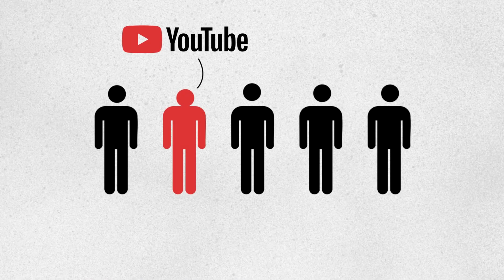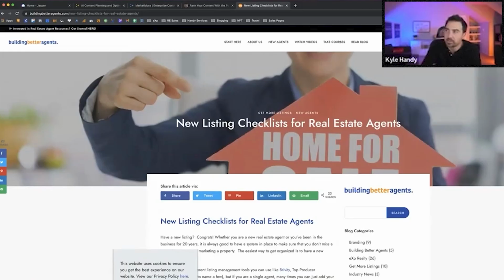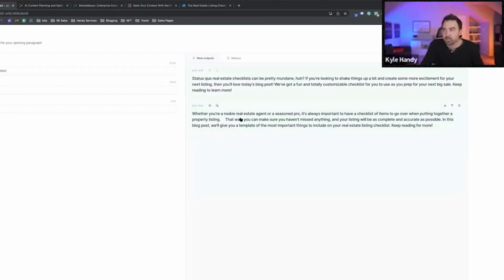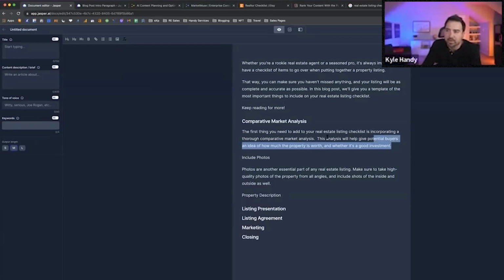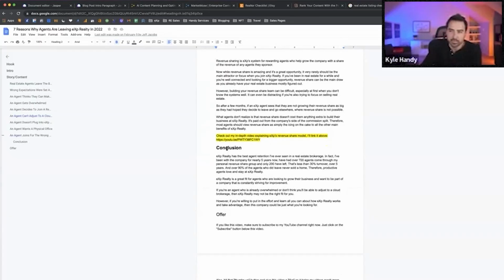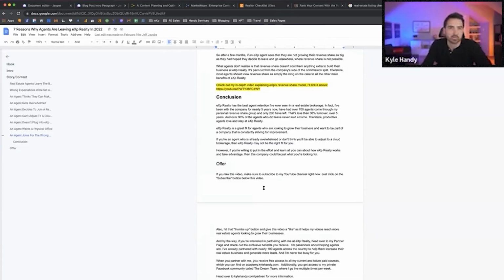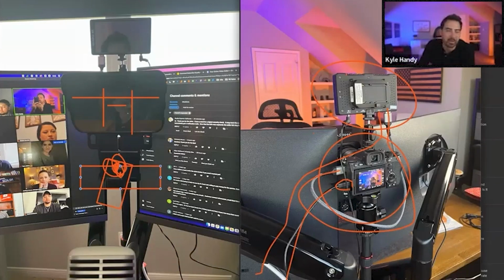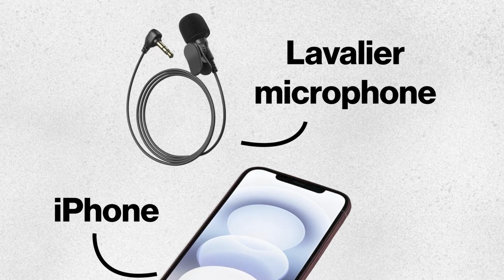Get Leads as a Real Estate Agent on YouTube: How to Script and Edit Videos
[About]

Step-by-Step Guide to Planning and Scripting Your YouTube Videos

In this video, Kyle Handy walks you through his comprehensive process of creating and scripting his YouTube videos. Kyle shares how he uses his Notion board to organize blog posts and keywords before transitioning to YouTube content. He discusses his method for outlining videos, the tools he uses like Jasper, and how he crafts his scripts to ensure thorough, engaging, and well-structured videos.

Kyle also explains the importance of scripting, even if not word-for-word, to guarantee all key points are covered. He provides insights into his equipment setup, video editing tools, and how to sync high-quality audio with the video recording. This video is a valuable resource for anyone looking to improve their video creation process and produce compelling YouTube content.

⏰ Chapters & Timecodes ⏰
00:00 Introduction to Video Creation Process
00:10 Setting Up Your Notion Board
00:19 Blogging Before YouTube
00:38 Creating an Outline for Your Video
01:56 Scripting and Outsourcing
02:48 Using AI Tools for Blogging
03:33 Researching and Structuring Content
04:26 Using SEO Tools
08:39 Generating Content with AI
10:29 Importance of Thorough Research
14:01 Outlining and Scripting Your Video
16:57 Creating a Hook and Intro
18:10 Introduction and Purpose
19:08 Linking Content and Using Cards
20:27 Conclusion and Offer
22:52 Importance of Scripting
24:15 Video Editing Basics
30:05 Equipment and Setup

Know someone moving to San Antonio, let my team help and receive a referral fee

//TOOLS & SERVICES I USE:
◦ Coffee and Contracts - Real Estate Marketing Templates (Kyle15 for $15 off)